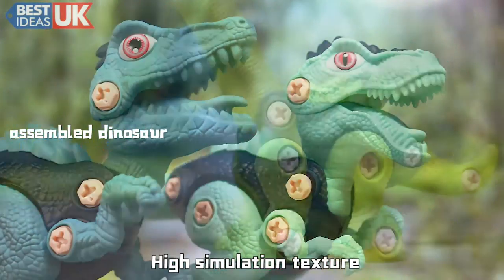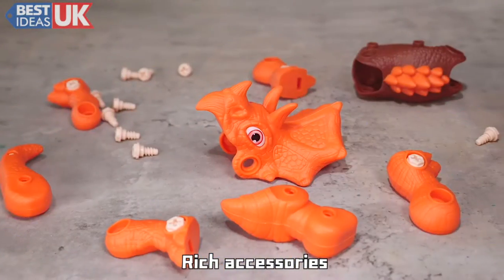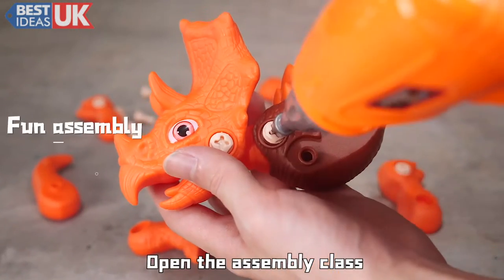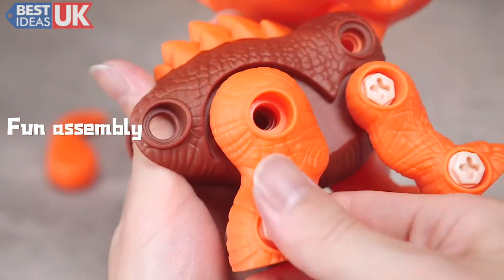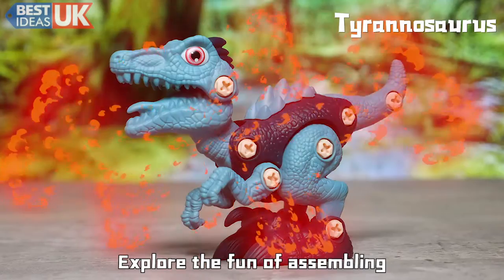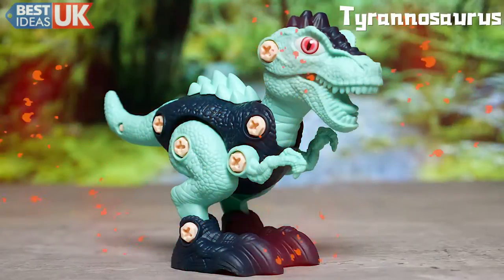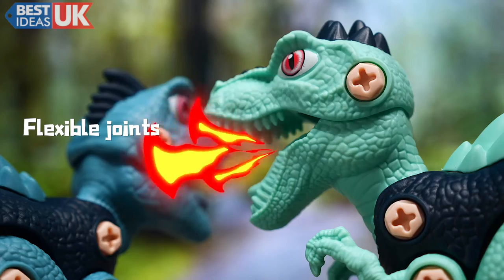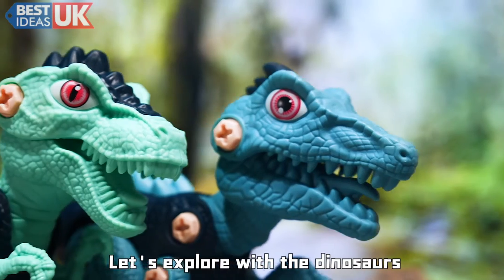BestIdeasUK - Take Apart Dinosaur Toys with Electric Drill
Our DIY take apart dinosaur toy sets come in 2 kit sizes.
Choose from 2 dinosaurs or 4!

FAST UK-UK Shipping

Comes with a low-speed electric drill that is safe for kids.

The colourful designs attract children's attention and provide hours of creative fun time.

Follow the included instructions, or make a unique dinosaur using your imagination 🙂

The kit fits inside a provided storage box, meaning less mess after playtime!

Helps develop imagination and practical skills.

4 dinosaur toys include a Triceratops, Centrosaurus, Velociraptor and Tyrannosaurus Rex.

FAST UK-UK Shipping

- Made from eco-friendly and durable ABS plastic material.
- A perfect gift for birthdays and Christmas.